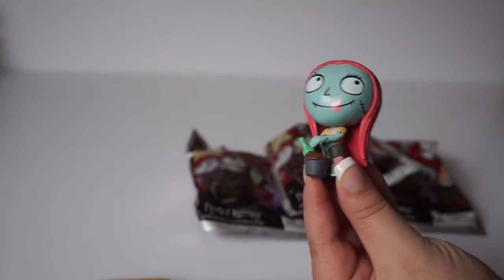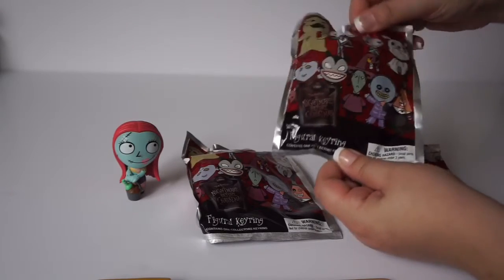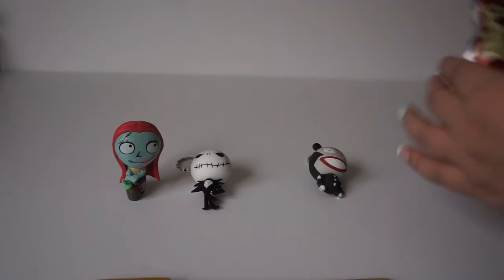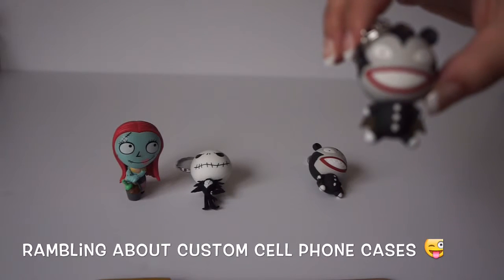Nightmare Before Christmas Blind Box Opening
Got some goodies for Christmas and figured I would share the spoils as I rip through the packaging .

I also was using my new camera and it was a little awkward working around it but I think I did okay.